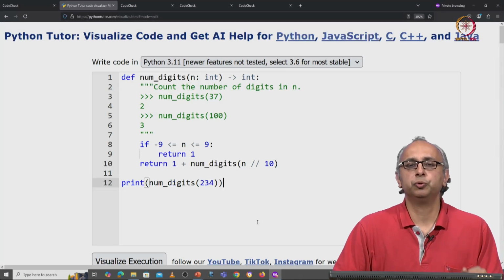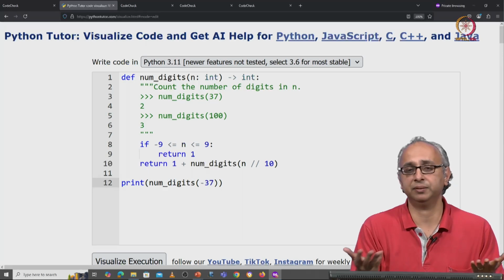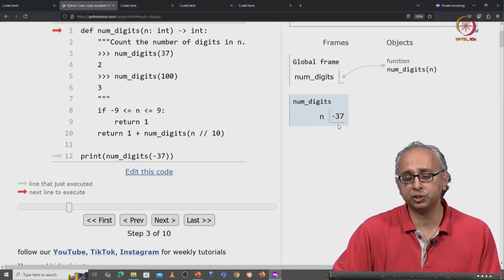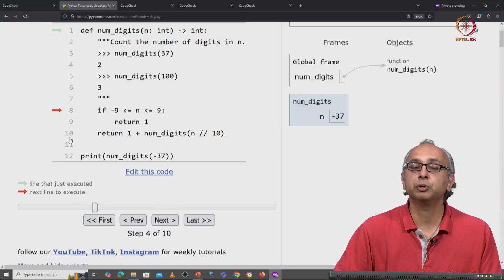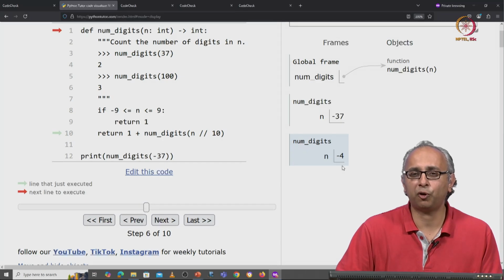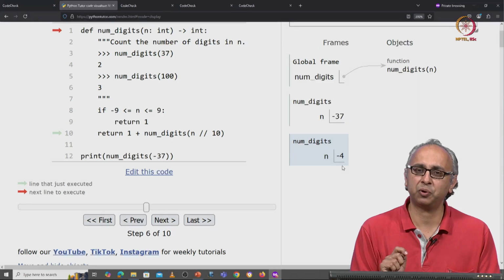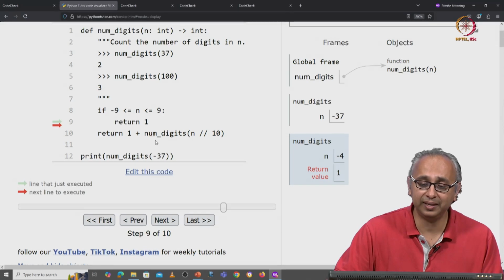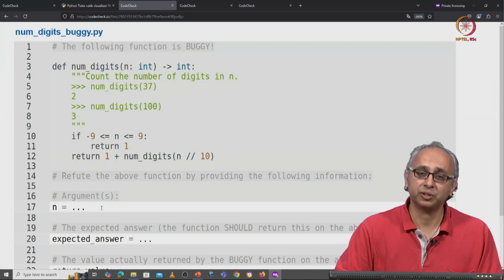Lec 106 Tracing our friend's code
Floor division